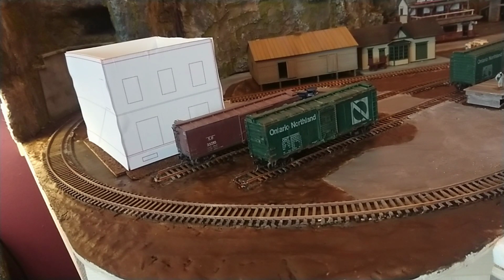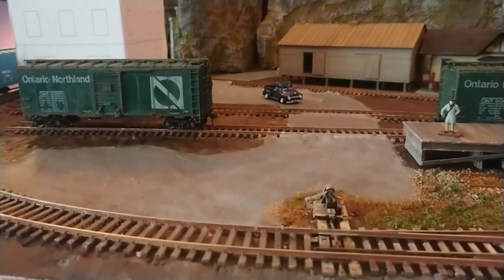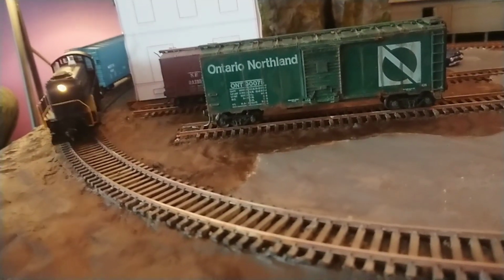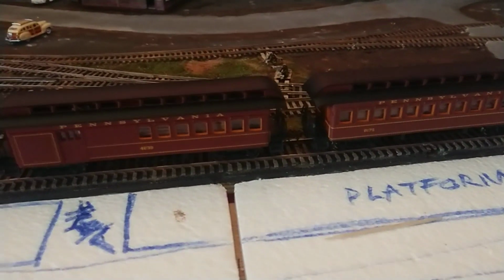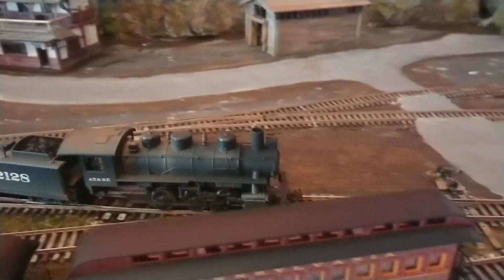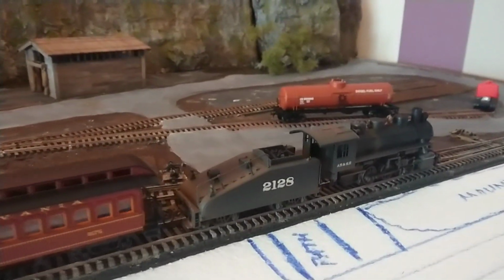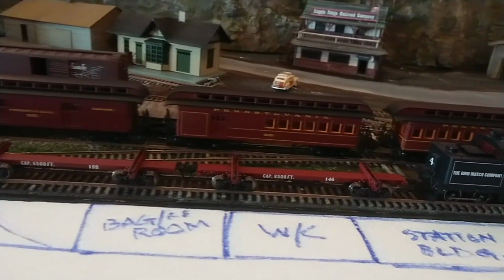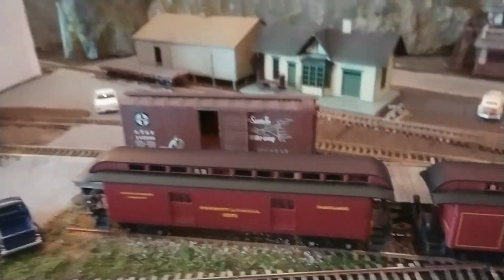Angels Ridge Railroad layout - Running session of all locos.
Welcome to this extended running session on Angels Ridge Railroad.
Running all my locos, and a variety of stock.

Brian 🤘

Thanks.

Edited with VideoGuru.

MUSICIAN: LABHITS-Brent Horsager